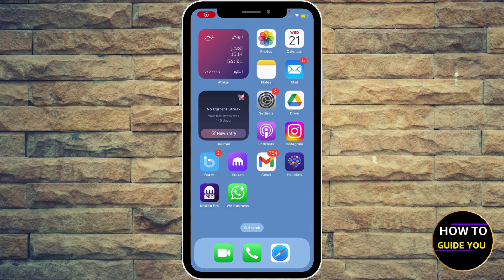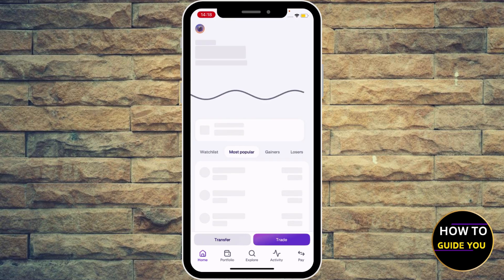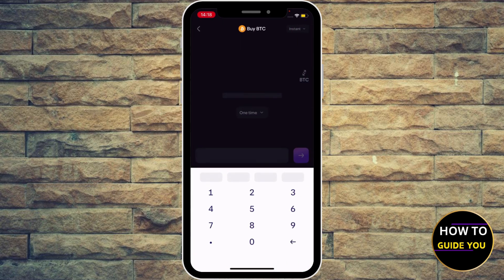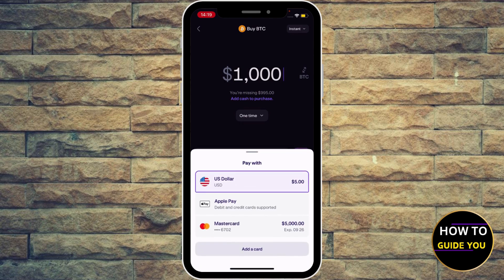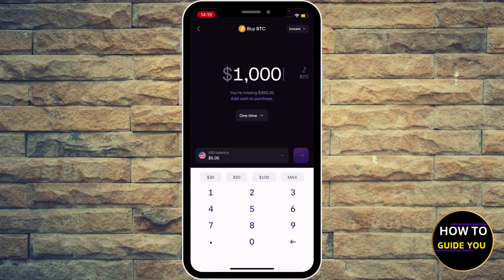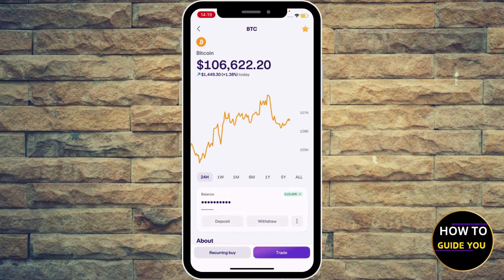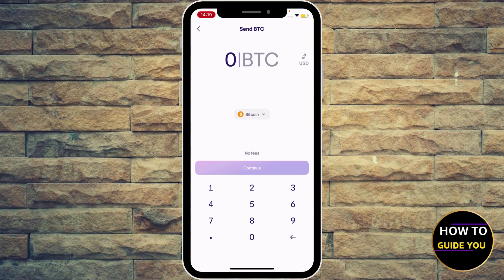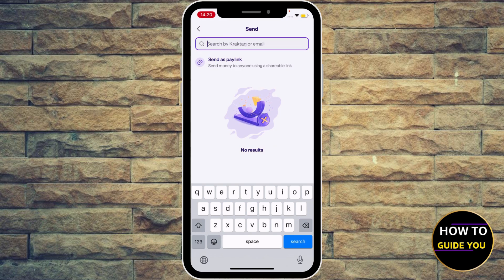How To Buy And Send Bitcoin On Kraken App - Full Guide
Learn how to buy and send Bitcoin on Kraken app in a super easy way. In this video, I’ll show you step-by-step how to buy bitcoin on Kraken, how to buy crypto on Kraken, and how to use the Kraken app without confusion. Whether you're new to crypto or just need help with how to buy bitcoin with Kraken, this guide covers everything.

You’ll also learn how to deposit on Kraken, and how to send bitcoin on Kraken. If you're asking how to use Kraken exchange or how to send bitcoin on Kraken app, this video will make it all clear. By the end, you’ll know how to buy bitcoin, use the Kraken app like a pro, and even how to withdraw bitcoin from Kraken easily.

Make sure to watch till the end and follow along!